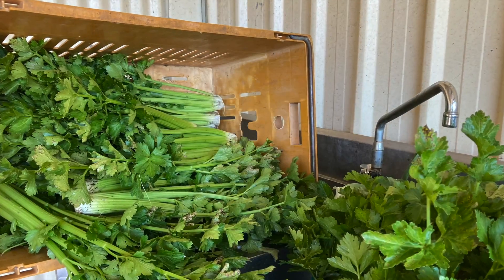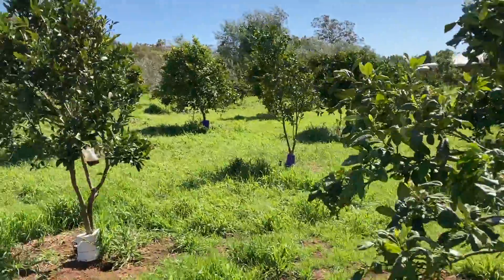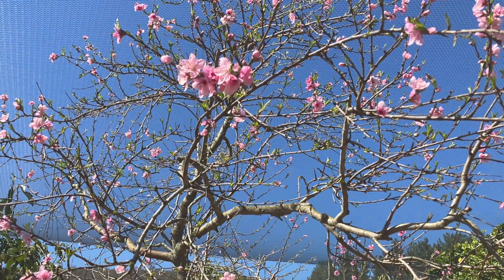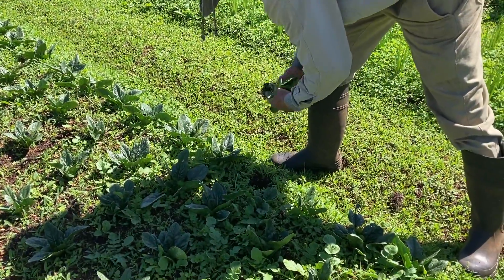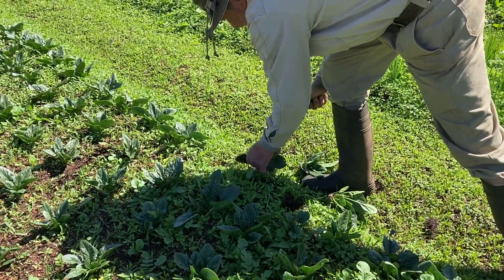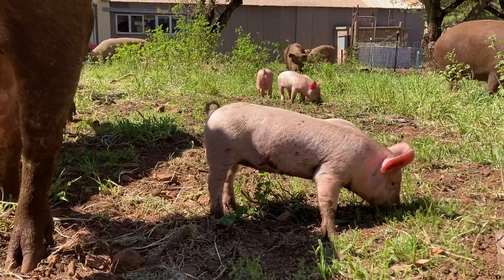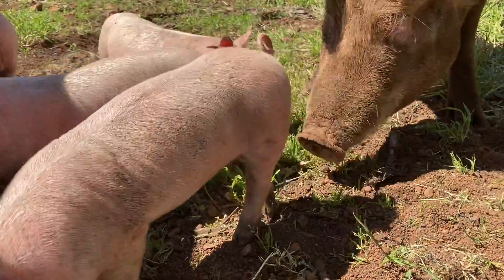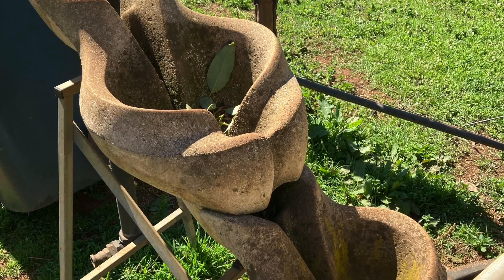Toutikian Biodynamic Organics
Introduction to Sona and Harry's biodynamic farm in Morangup, Western Australia